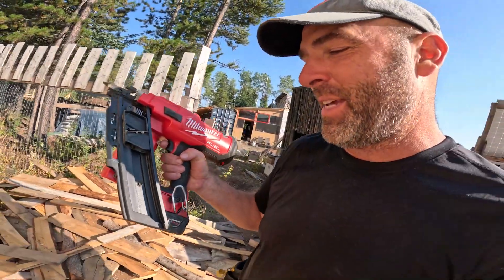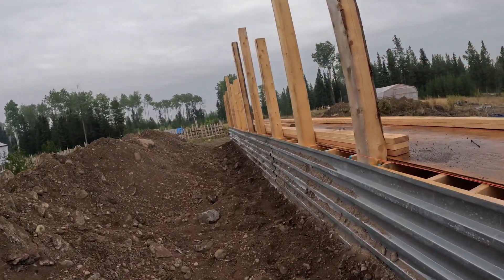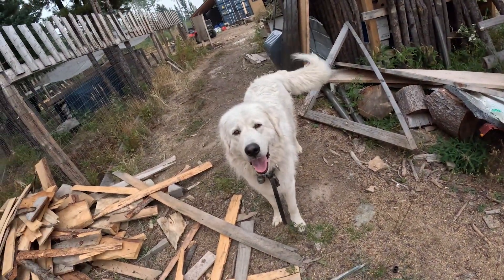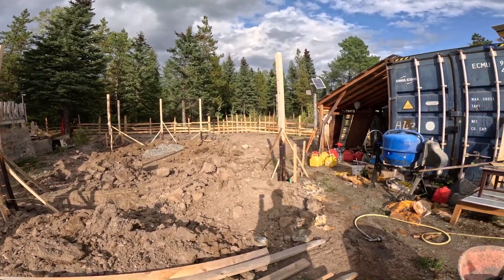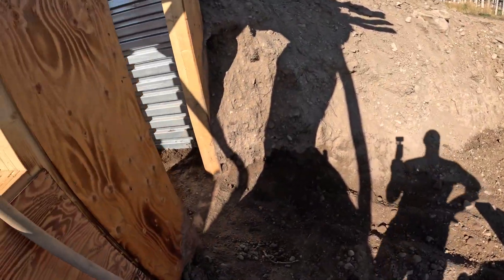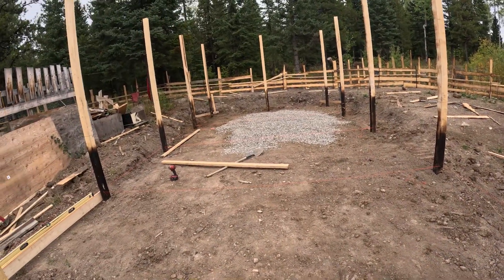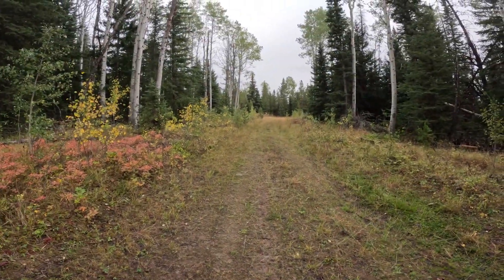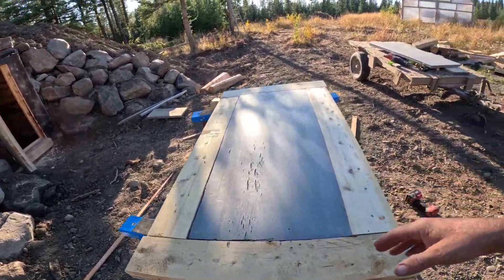Episode 9: I start building our shop 16X32 | Greenhouse framing | Root cellar inner door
In this video, I wrap up building the fence and hope Willow will not escape anymore.

We planted new apple trees in the orchard.

I start building the 16X32 shop hoping I'll be able to have a roof on before the snow comes. I set posts and begin the framing.

I go from working on the shop to continuing the framing of the greenhouse.

Willow's hot spot isn't healing, which means he needs to wear the cone for a while.

Building the root cellar's inner door.

I purchased a camera in early 2003 and from then on, kept a regular video diary.

It is with Heart Wide Open, that I share my add-ventures on my journey in Life.

Every week I upload alternatively a video from the past (starting in 2003 while teaching English in Seoul, South Korea) and one from 6 months ago where I live off-grid, in the middle of nowhere, with the love of my life and our animals.

In the recent videos (episodes), you will see me learn to build, pretty much by myself, projects such as a root cellar, a passive solar greenhouse to grow food year round, a shop/garage with a mezzanine and tackle the daily challenges of living so remotely.

In the videos of the past, you will see the path which led me from teaching English in Korea to my current lifestyle. From the Freedom 35 project to Living in Slovakia, from marriage to divorce, you will witness my unique journey which has shaped me into who I am now.